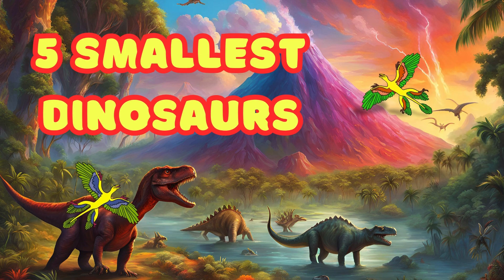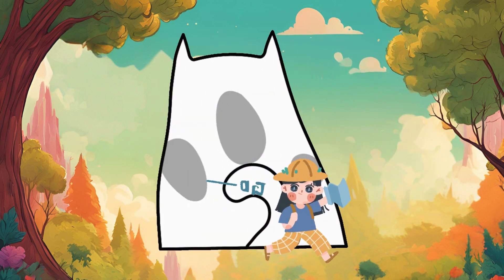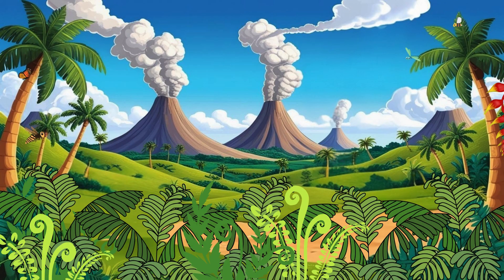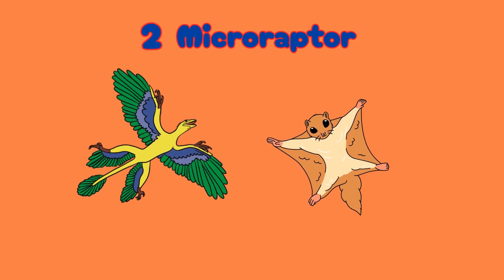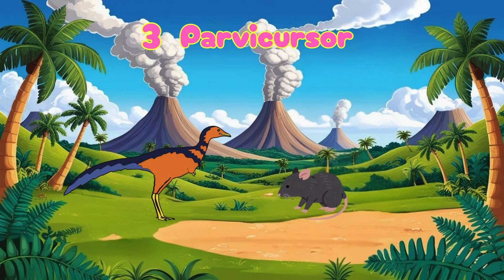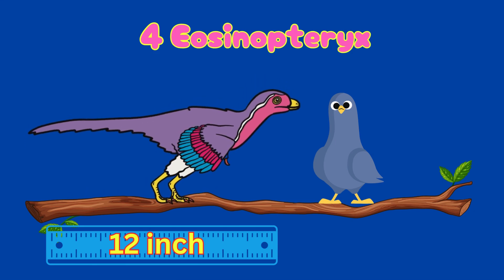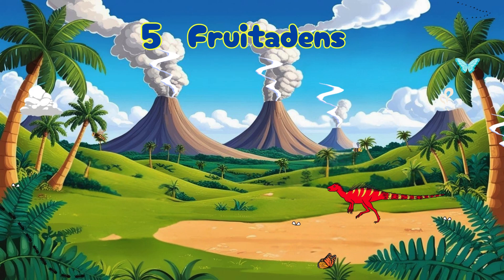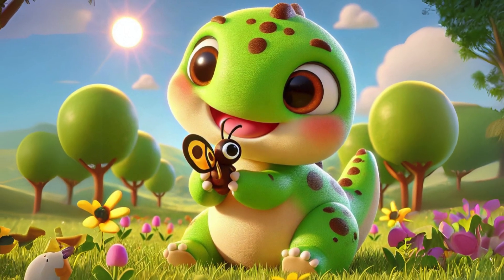5 Smallest Dinosaur- – Dino Fun for Kids!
YouTube Kids Description:
Meet the 5 Smallest Dinosaurs!
Roarrr! Did you know some dinosaurs were tiny?
In this fun and safe video for kids, we’ll discover 5 of the smallest dinosaurs ever—some were as little as a chicken or a cat!

Join us to learn about:
Compsognathus – chicken-sized dino
Microraptor – a little glider with feathers
Parvicursor – fast and tiny like a mouse
Eosinopteryx – small like a pigeon
Fruitadens – the tiniest dino of all!

Perfect for kids ages 4–8, this video compares each dino to fun objects like backpacks and rulers. It's full of smiles, learning, and dino-sized fun!